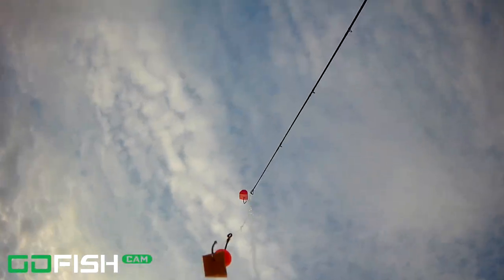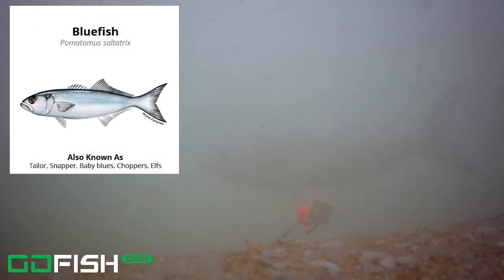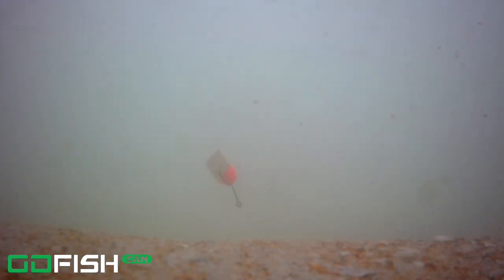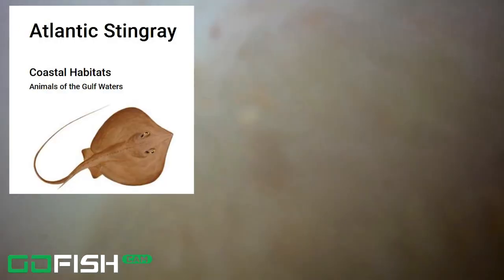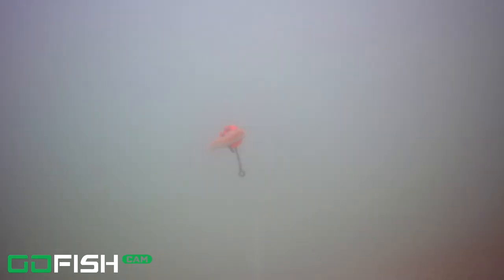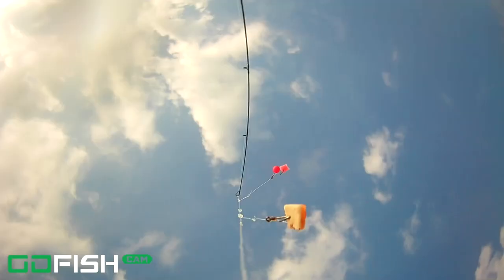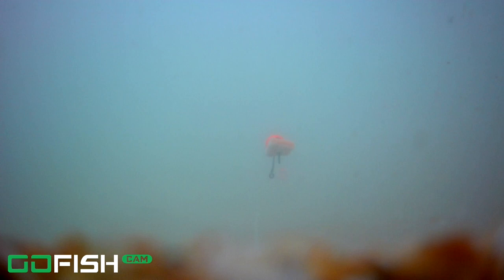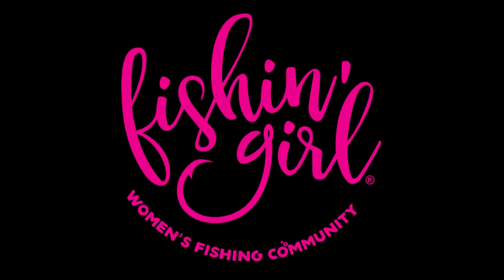SO MANY FISH we never saw before! Underwater Footage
This underwater footage on the @GoFishCam is from August 1st when Kat and I went fishing right before she left for 5 weeks. I've had so much awesome content to put out that I am releasing this on the day she is coming home, lol. If you want to jump to a certain place in the video, see the timestamps below.

We saw some fish in this video that we had not seen before on the GoFishCam, so I hope you enjoy seeing them too!

We have our 6 top selling items listed there (including our float rigs and pompano rigs), but you can always visit our full store

Tight lines!

Timestamps for Chapters in this video:

0:27 Atlantic Bumper (AKA Hornbelly)
0:46 Bluefish
1:34 School of spadefish
2:15 Casting Out/ Atlantic Stingray
3:00 Atlantic bumpers
3:22 Cast out - More Atlantic Bumpers
4:01- Whiting
4:25 Cast out - Tape problems
5:03 Tape Removed - Lots of fish -buried in sand!

Cart and Upgrades:
2nd set of Balloon Tires w/ Axel

Content Creation Equipment:
64 GB Micro USB Card